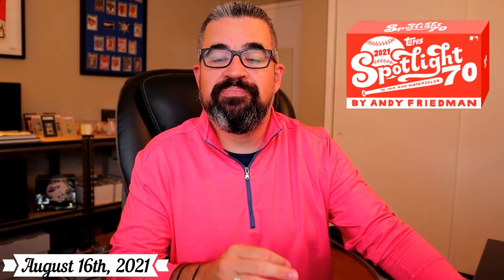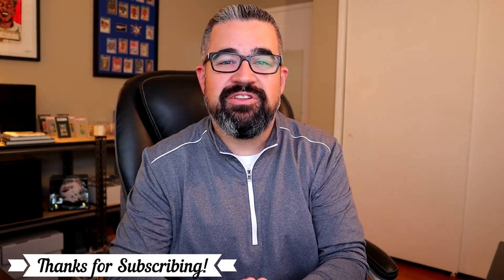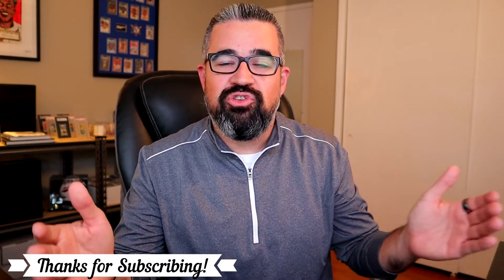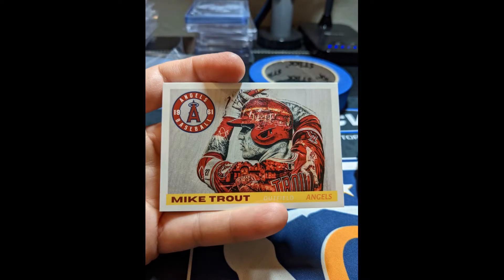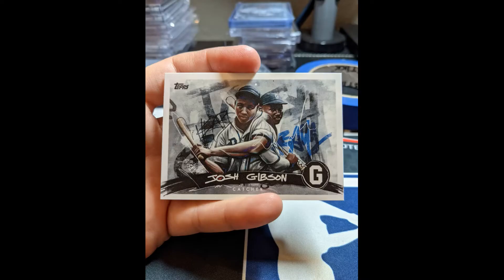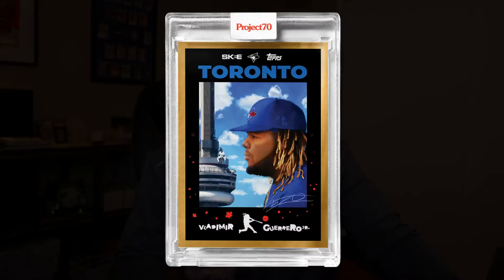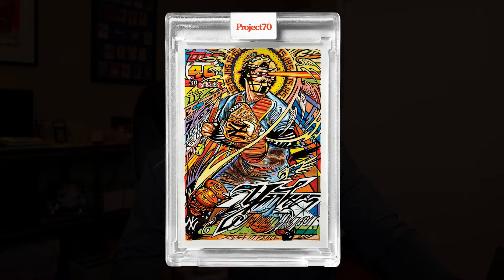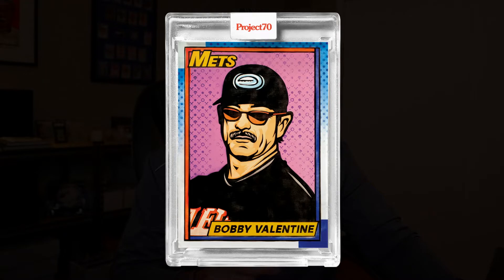Your Daily Download for Topps Project 70 on August 17th, 2021! Recapping Cards #466 - 469.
When you ignore all of the noise of the repeat players and teams, you realize there is an artist out there releasing an incredibly unique set. Which one of the four is it from today and what card today am I am not buying at all? That and more in today's Daily Download!

I am also now on Discord! Join my server below!